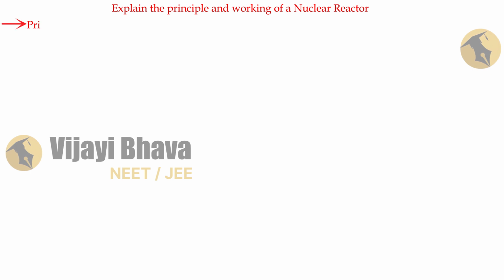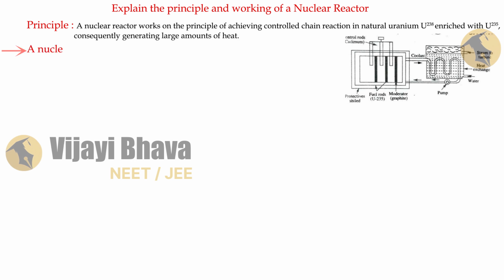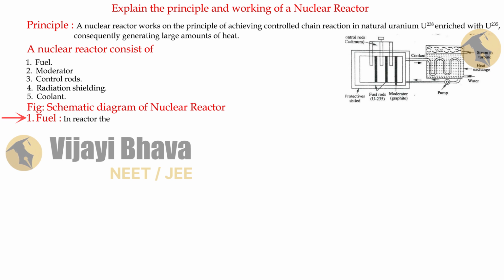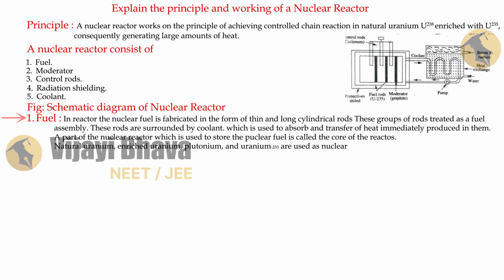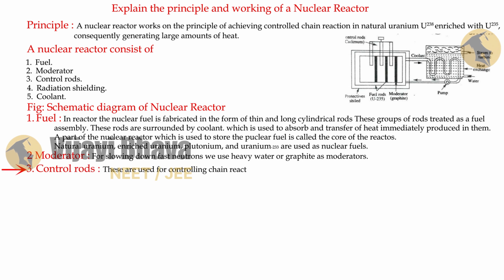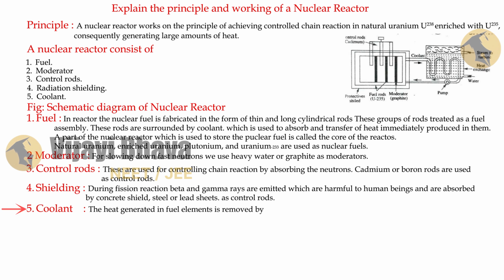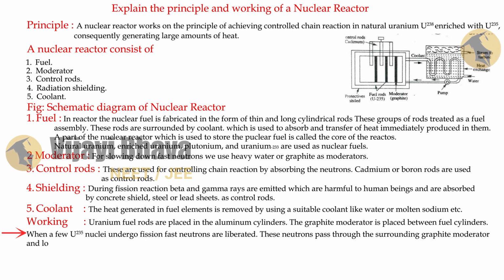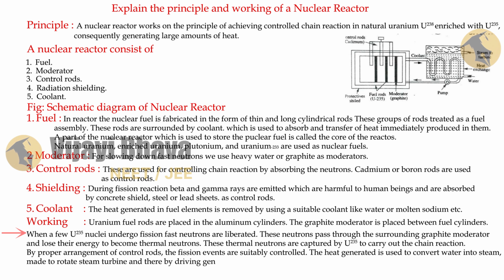NUCLEAR REACTOR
Nuclear reactor is a device used to control chain reaction

Cadmium rods in Nuclear reactor engulf the neutrons to control the chain reaction.